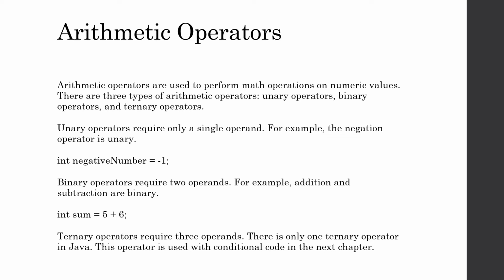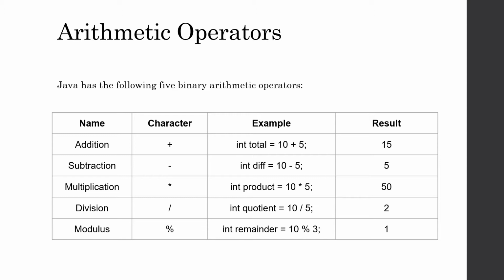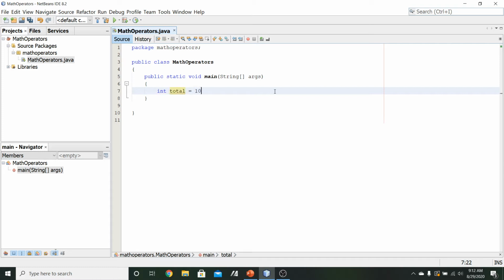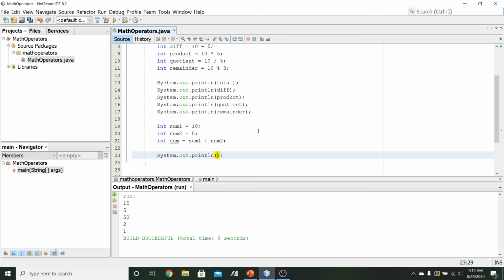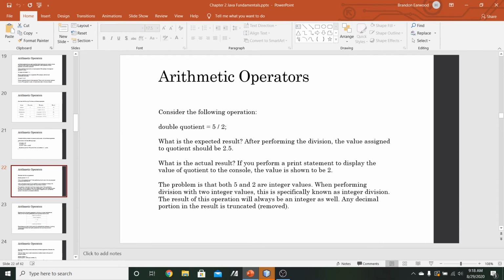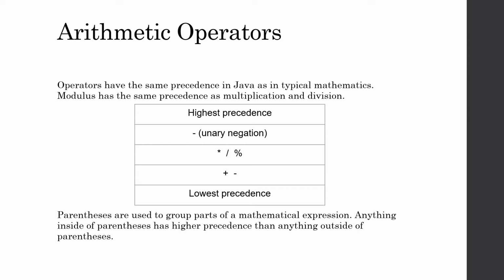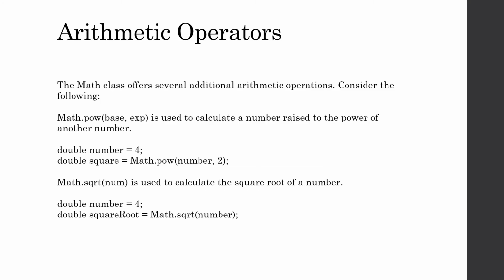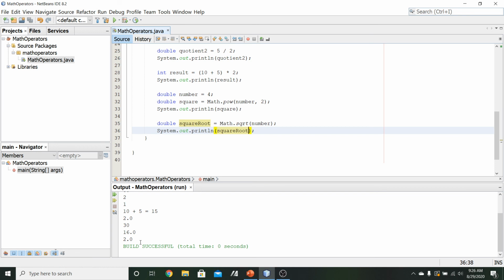Arithmetic Operators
This is one of several videos related to Java fundamentals for the Programming Fundamentals I course taught at Texas A&M University-San Antonio. In this video, I discuss math operations and the Math class in Java.